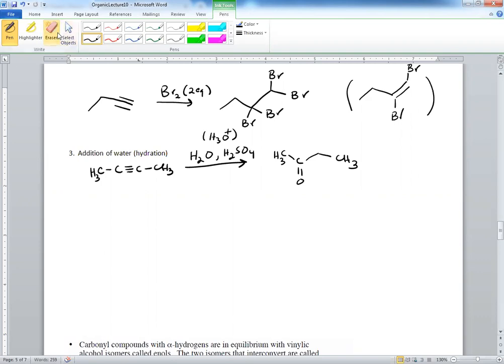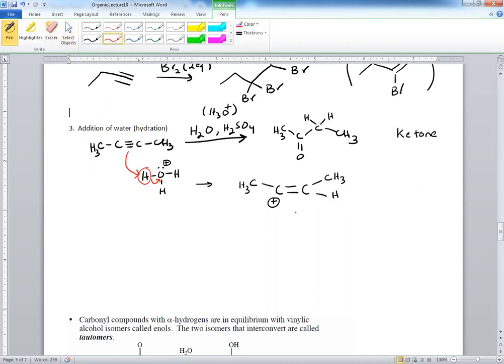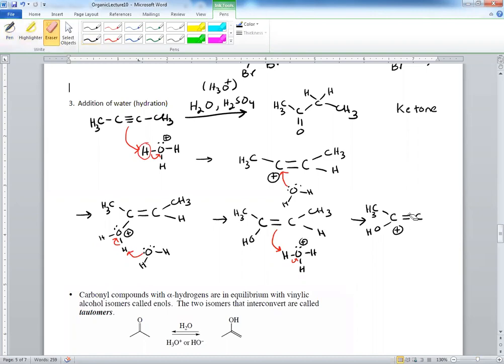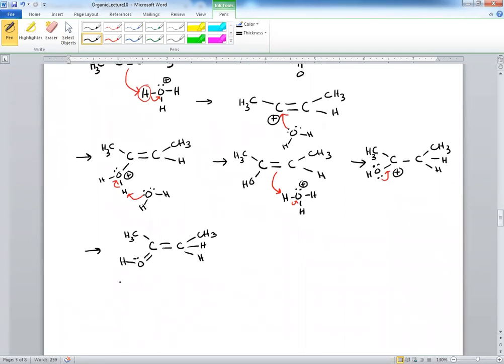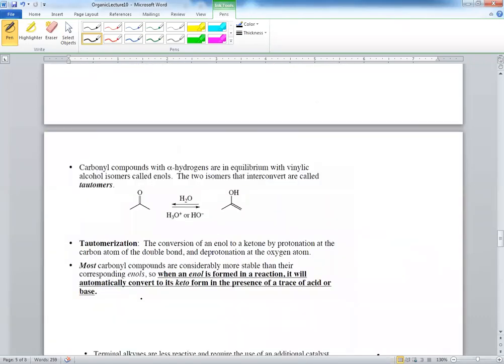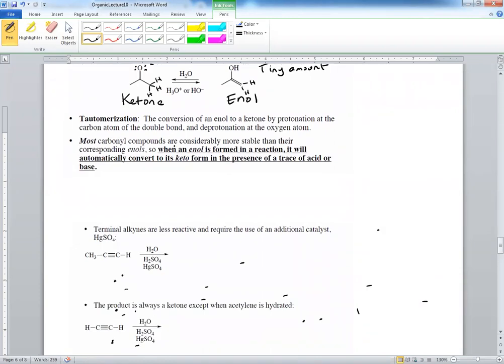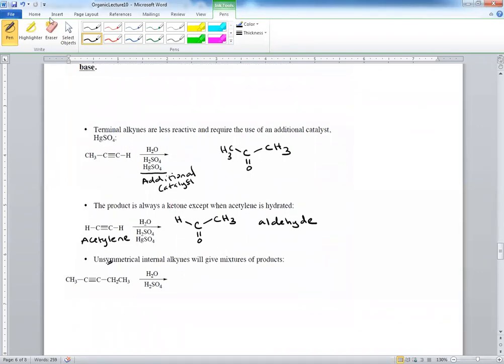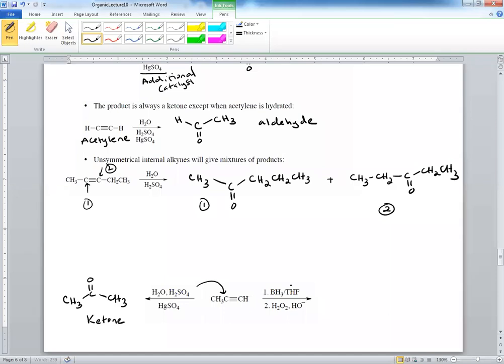Alkyne Reactions 2